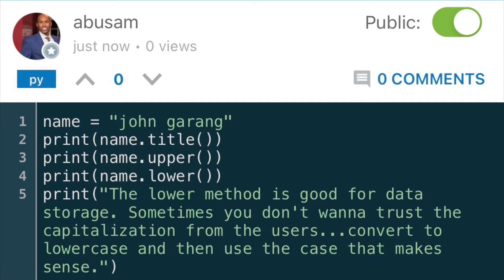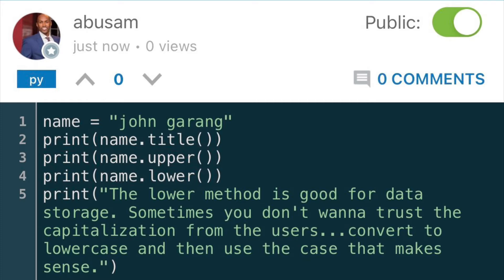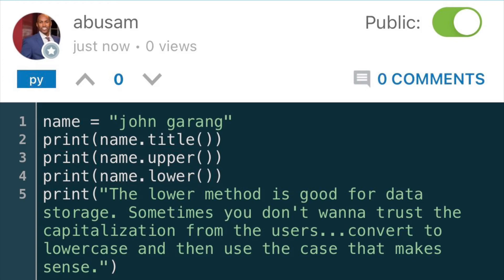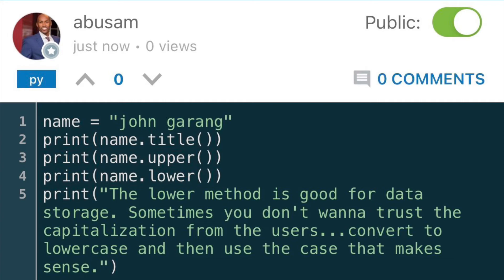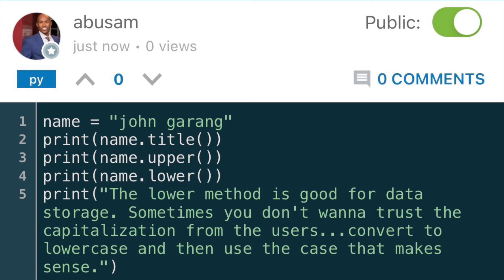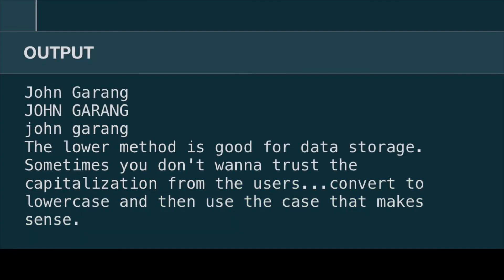Python: Title Method, Change Case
Python.
Title
Upper
Lower
Changing case